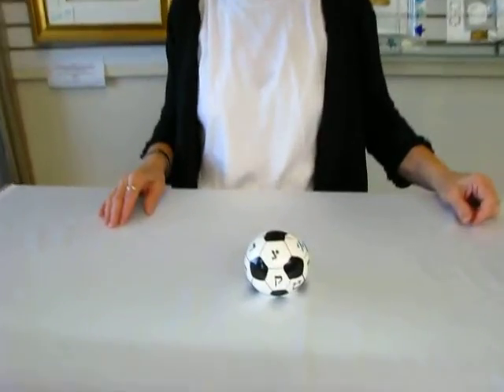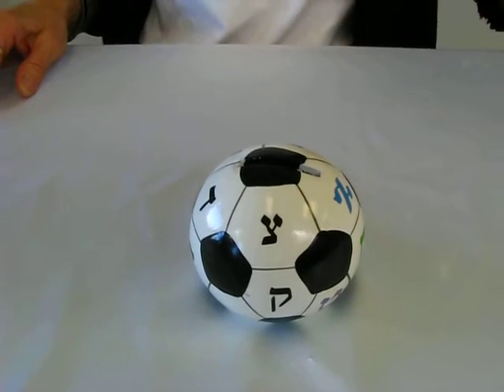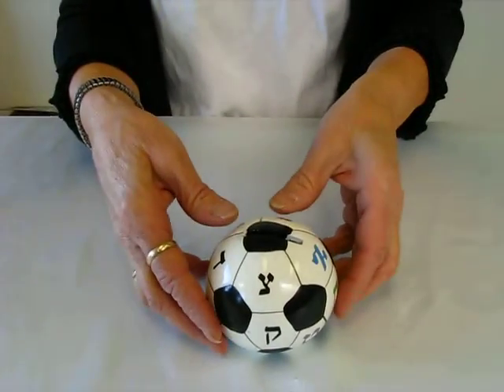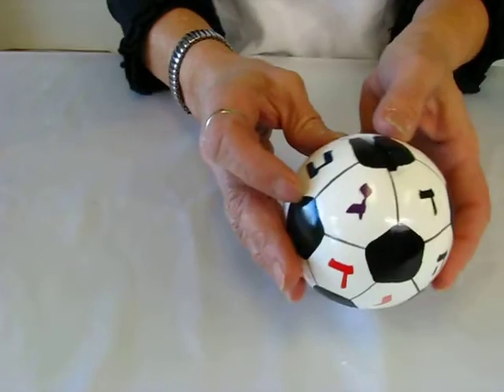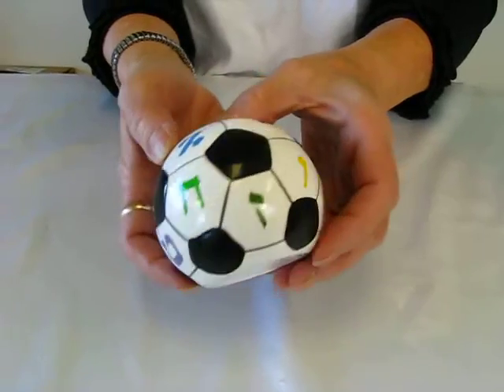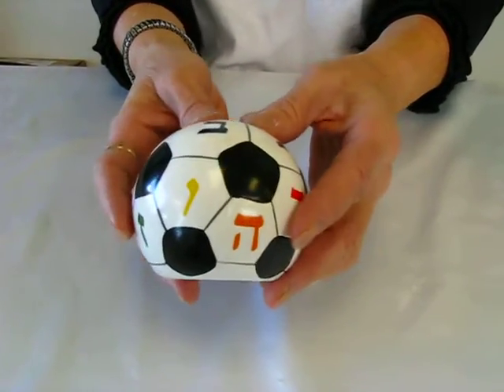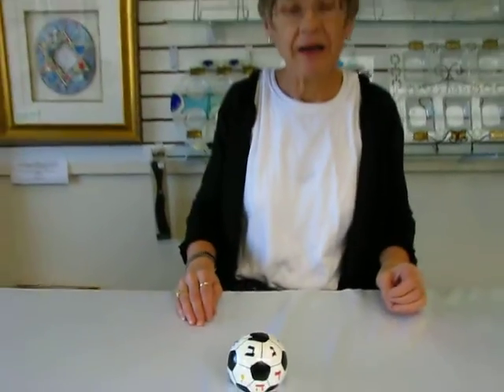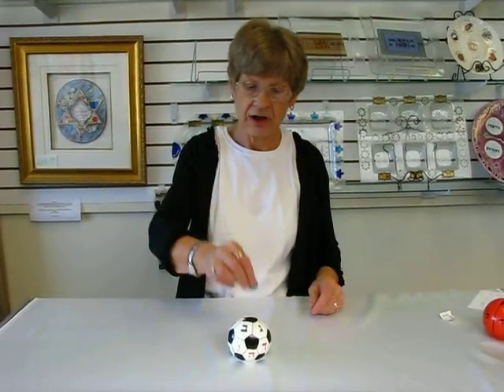Ceramic Soccer Ball Charity / Tzedakah Box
600 South Holly Suite 103
Denver, Colorado 80246

2421